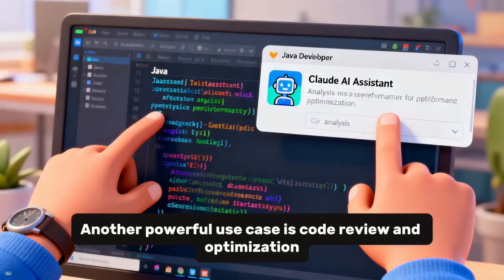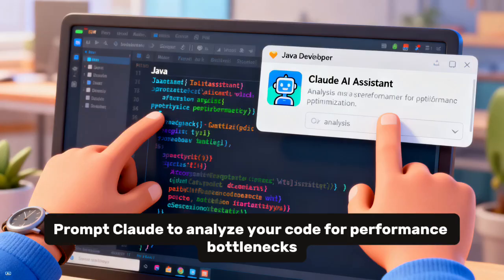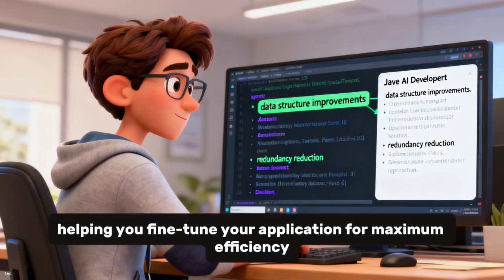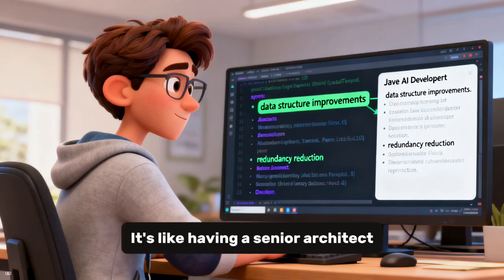Claude AI Agent for Java Developers (10x Productivity Hack)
Are you still coding and debugging Java applications alone? In this video, learn how to train Claude AI as a powerful coworker agent to boost your productivity, automate coding tasks, and improve your development workflow.

This step-by-step guide is designed for Java developers who want to leverage AI tools like Claude to write better code, debug faster, and build scalable applications using modern AI agent workflows.

🔥 In this video, you’ll learn:

How to train Claude AI as a Java coding assistant
Prompt engineering techniques for developers
Building an AI agent workflow for Java projects
Using context, memory, and constraints effectively
Real-world Java debugging and optimization examples

We also explore how to integrate AI into your daily workflow using Spring Boot, APIs, and modern development practices.

💡 Whether you're a beginner or an experienced Java developer, this tutorial will help you work smarter and faster with AI.

Claude AI Java tutorial
Java AI agent workflow
AI for Java developers
prompt engineering for coding
Java productivity with AI
AI coding assistant tutorial
Spring Boot AI integration
developer AI workflow

claude ai, java ai, ai agent workflow, java developer tutorial, ai for developers, coding with ai, prompt engineering, java productivity, spring boot ai, ai coding assistant, developer productivity tools, java automation, llm agents, software engineering, ai workflow